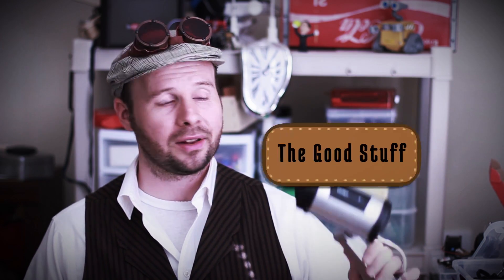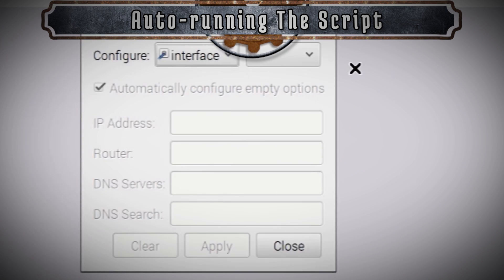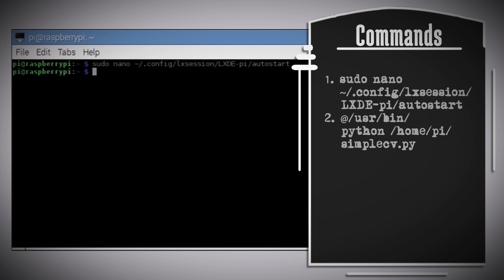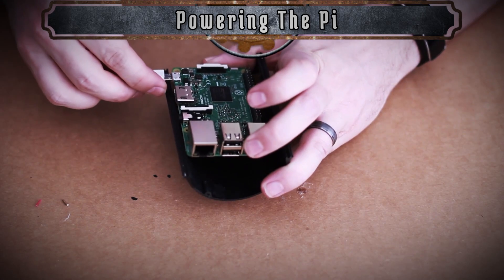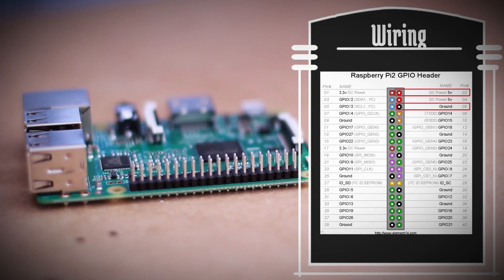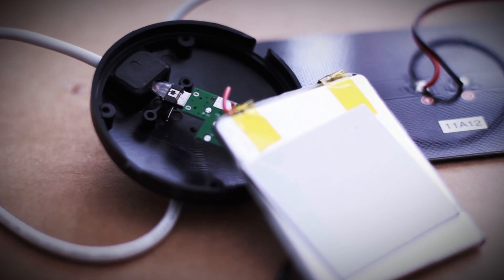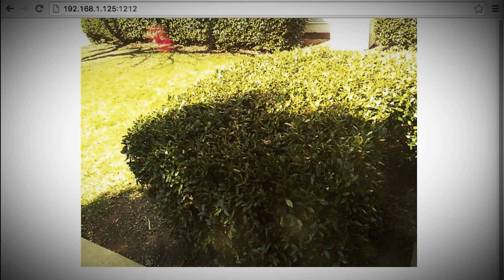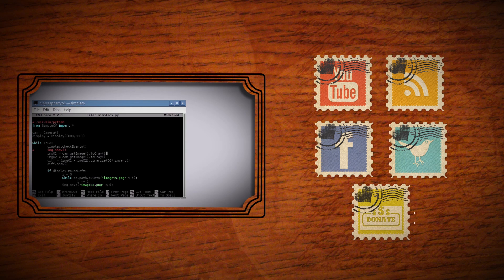How To Make A Raspberry Pi Security Camera: Part 3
This is the final episode in a series that shows you how to create a motion detecting security camera using a Raspberry Pi and a webcam.